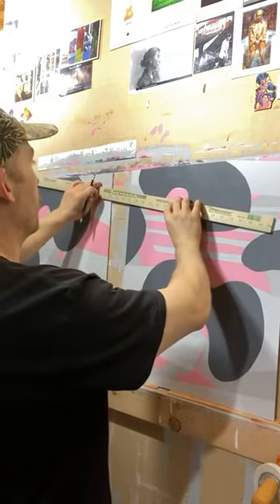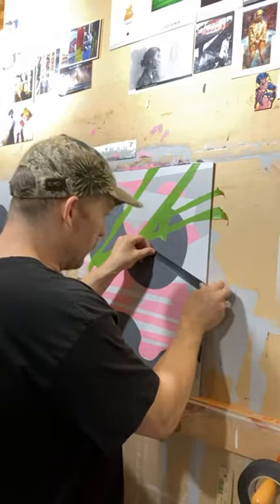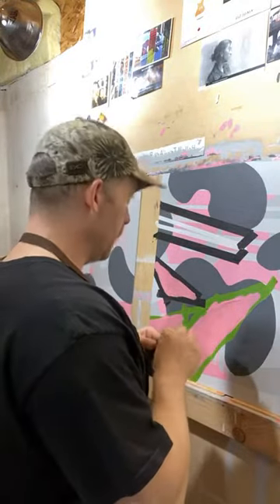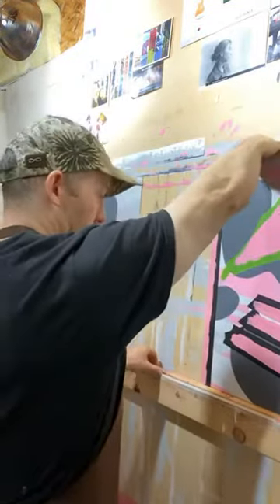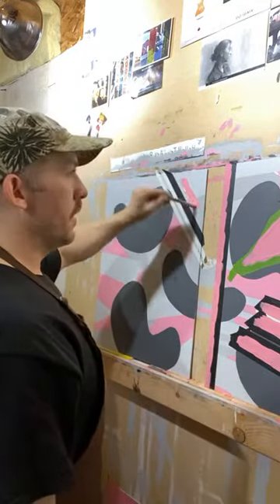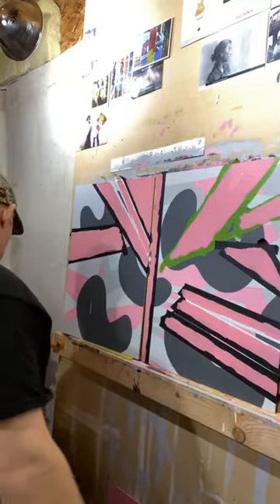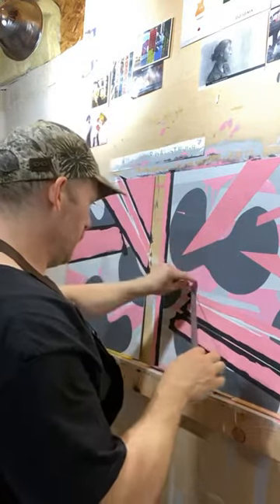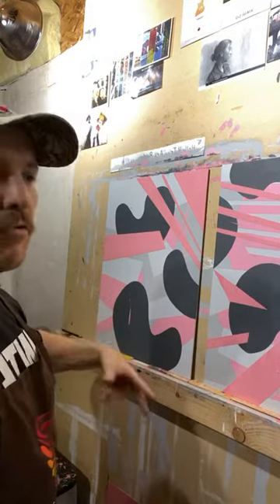11. Live Painting- Amoeba Fractal Series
4-18-20

11. Live Painting - Amoeba Fractal Series